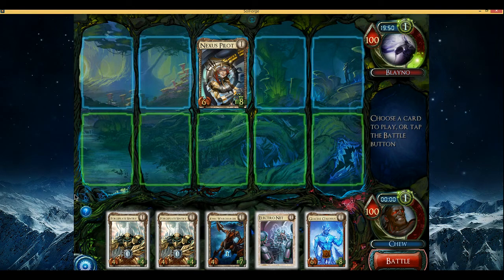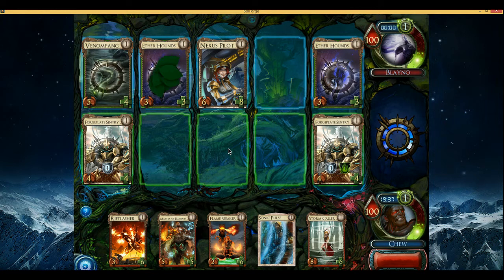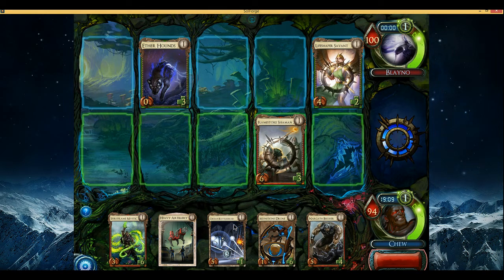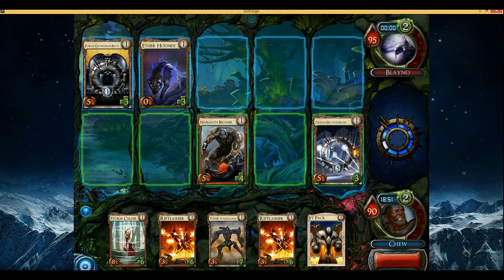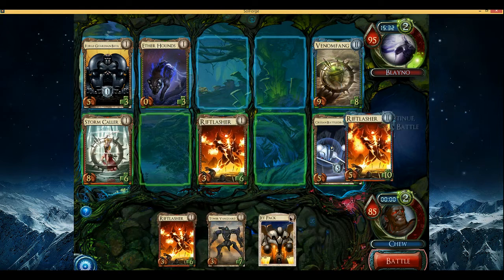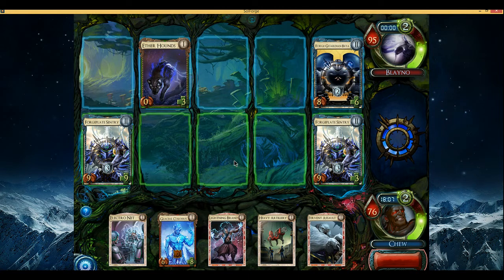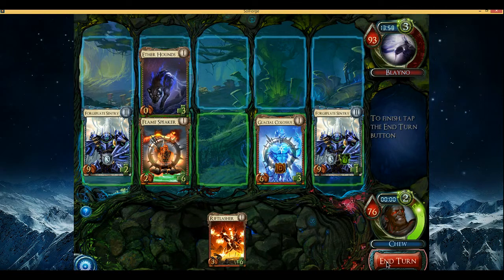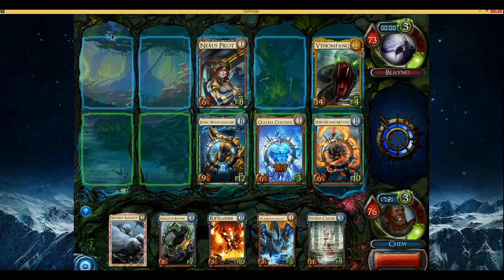Solforge Draft 2 - Game 3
Follow along as I attempt to get a handle on solforge draft!